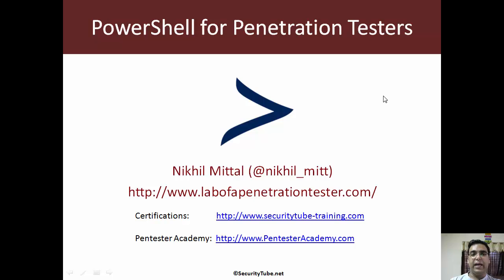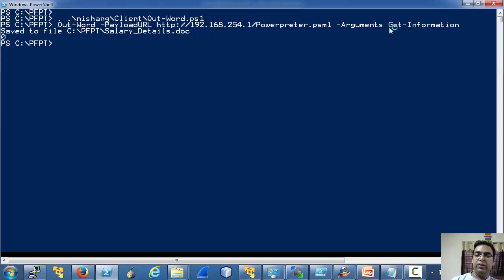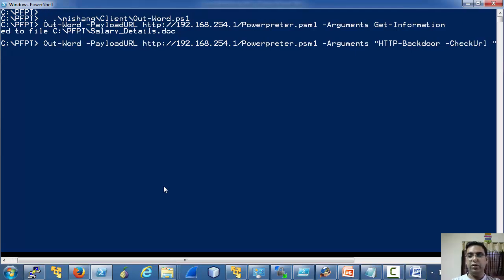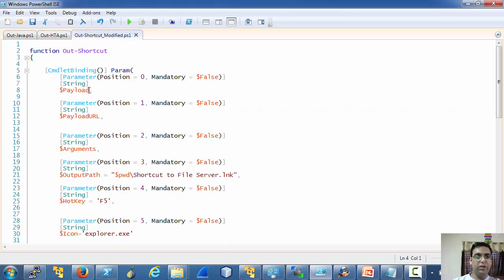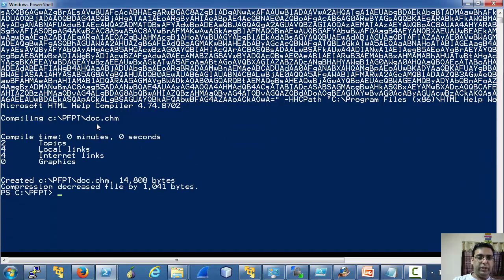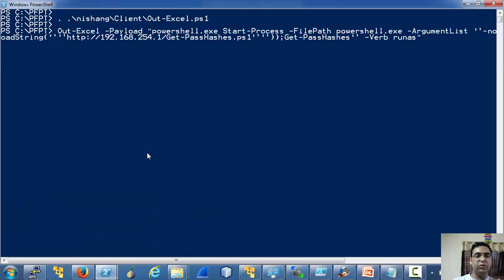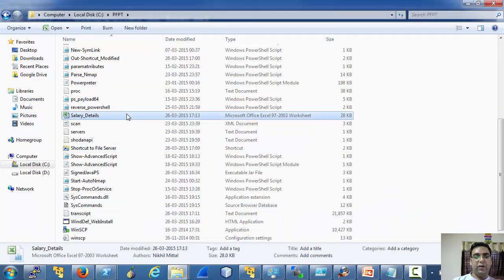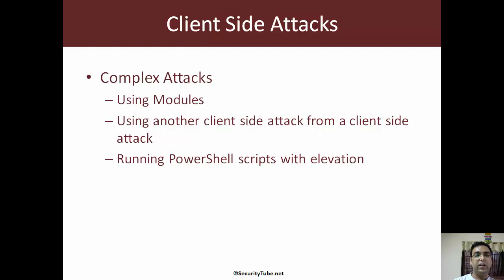049 ClientSideAttacks Part4